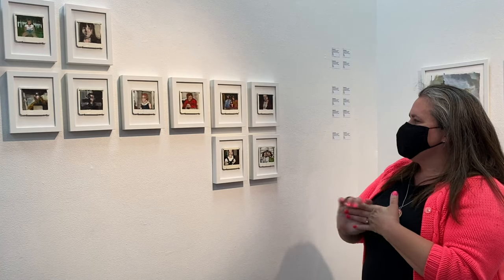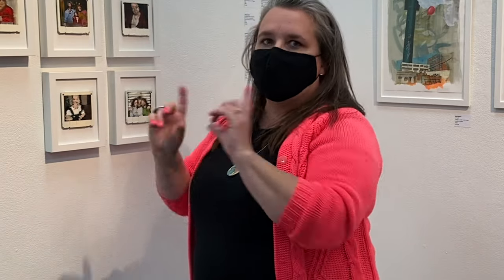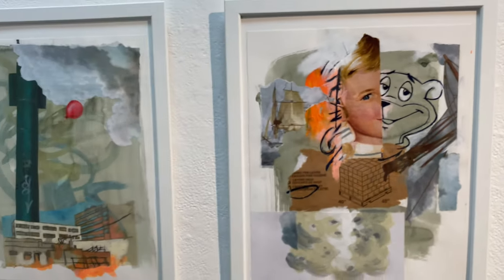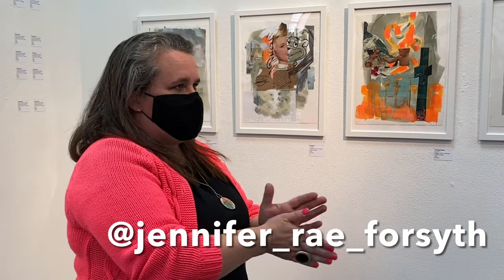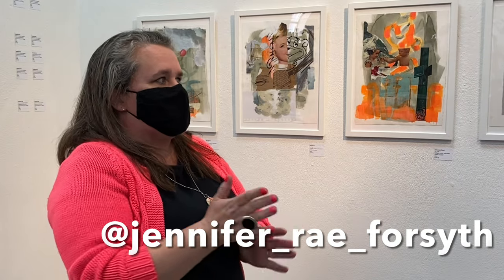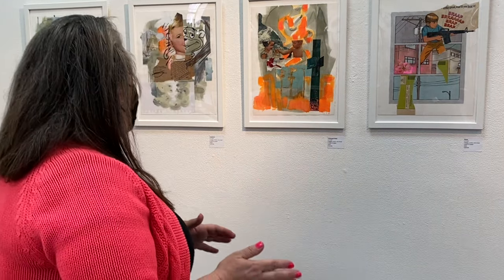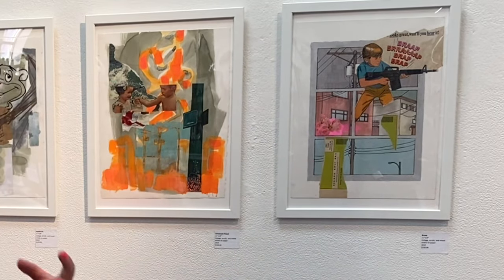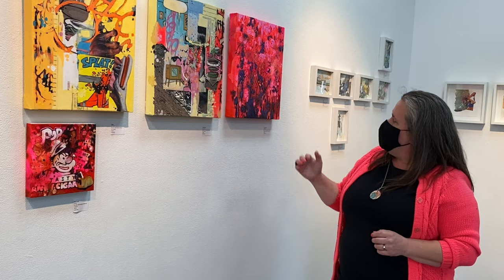Bubble Gum by Jennifer Rae Forsyth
Jennifer Rae Forsyth is a painter whose mediums include objects, images, and paint interchangeably. Her paintings and mixed media works examine material culture, focusing on traces left in the urban environment, unusual collections, and organizational systems, often using everyday objects as subject, object, and substrate simultaneously. The materials combine fine art materials with objects found in urban spaces, things recycled, and abandoned items from the local Re-Use Centre, or secondhand stores.

Walk through the exhibition with the artist.